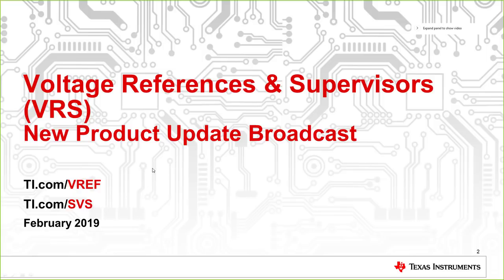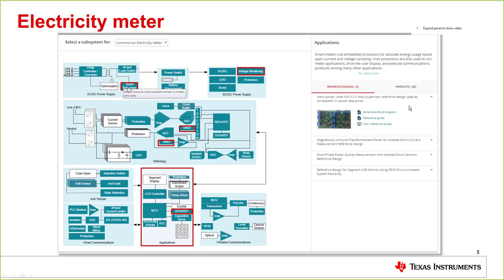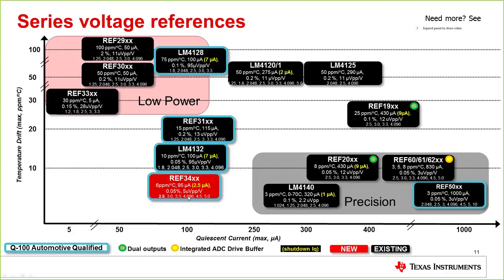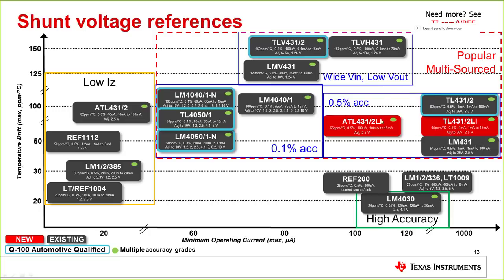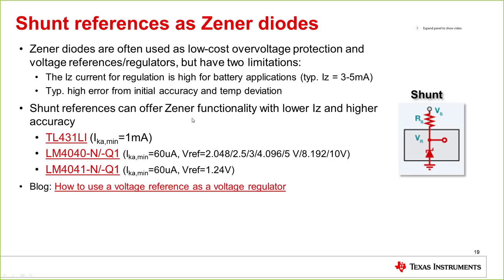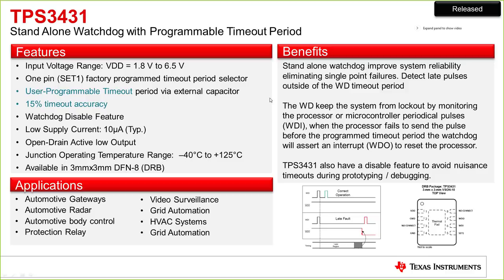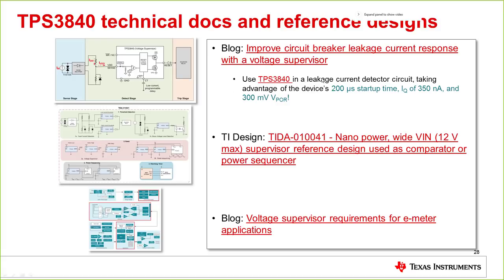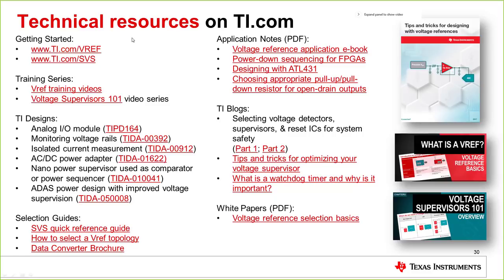Voltage references and supervisors: New product update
Learn more about our supervisor products

Learn about TI’s voltage references and supervior/reset ICs in this short
overview. Our expanding portfolio of supervisors and voltage references
integrate the right combination of features to provide flexibility for
customers across all applications.